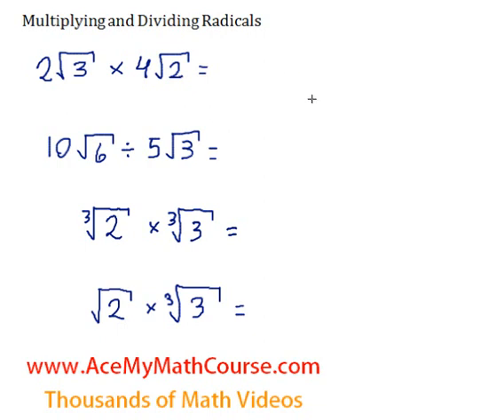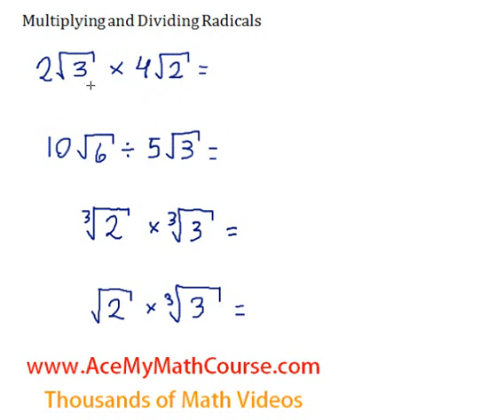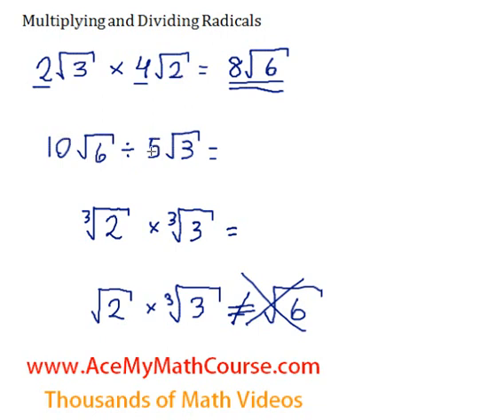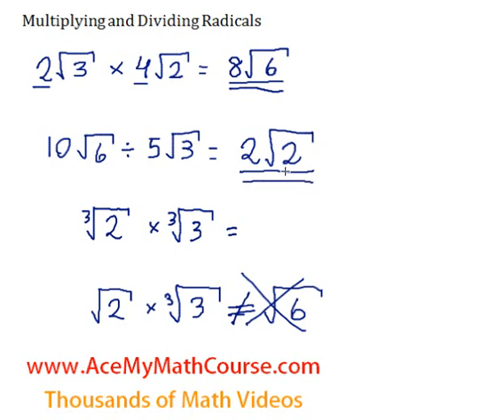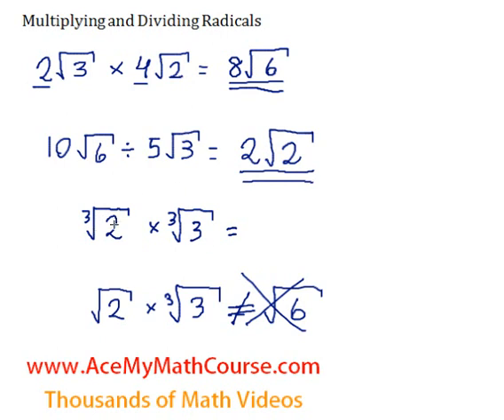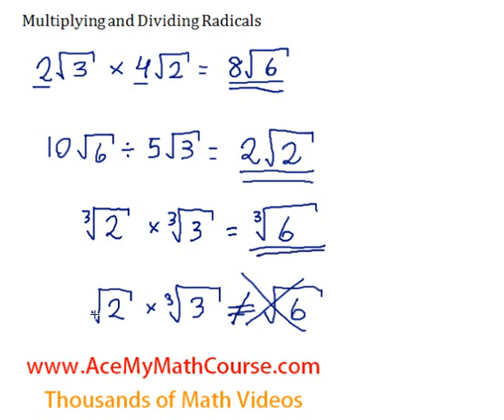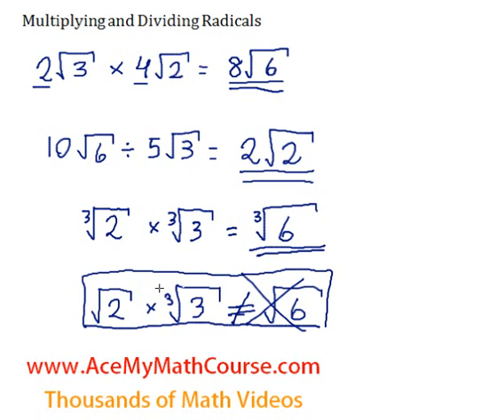Multiplying and Dividing Radicals - Introduction